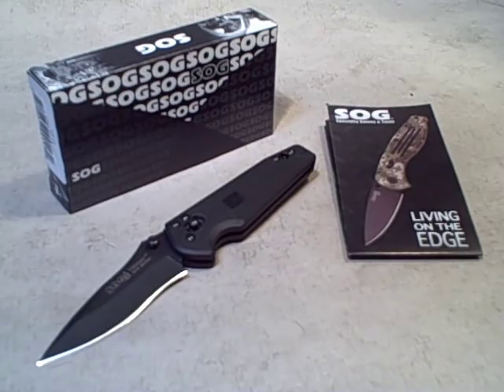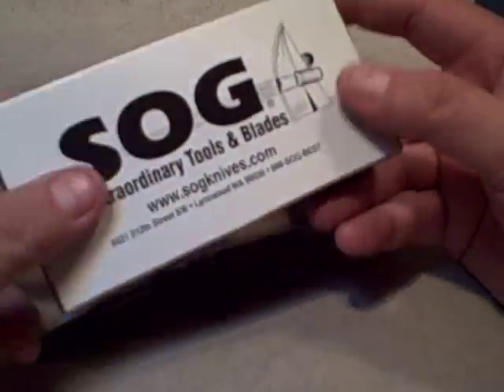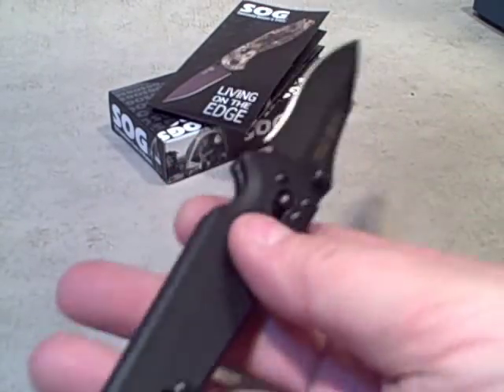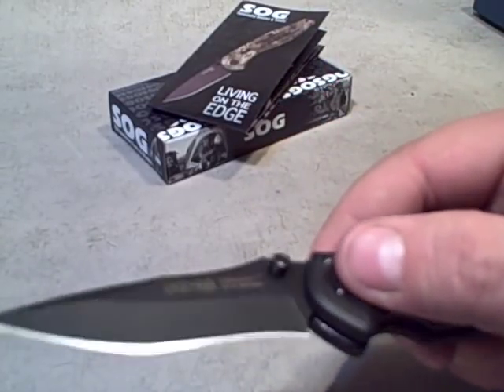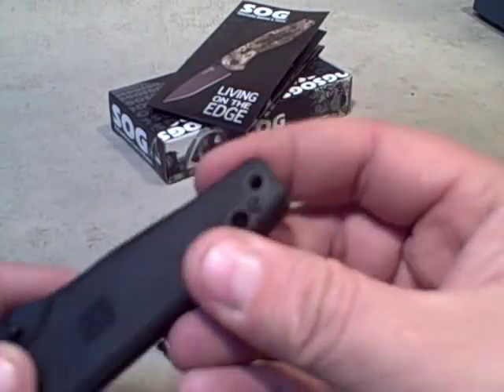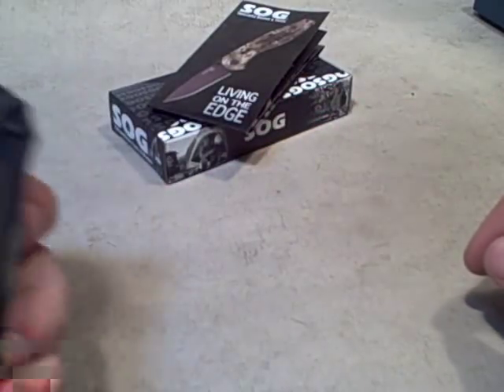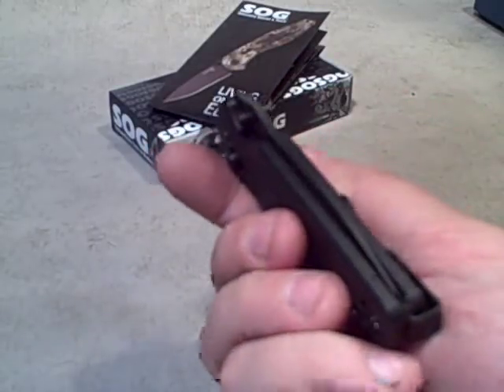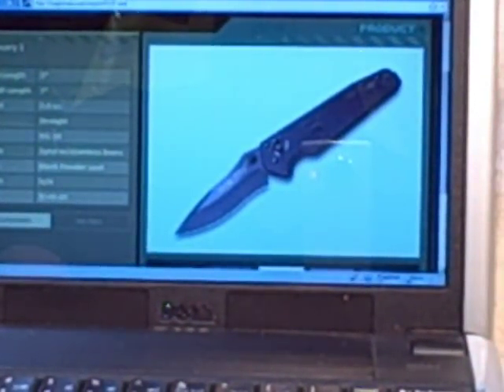SOG - Visionary I (First Look)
First look at the SOG Visionary I folding knife. This well made easy to use knife uses the Arc Lock for safe and fast one hand opening and closing.